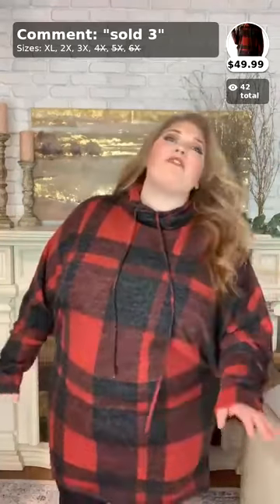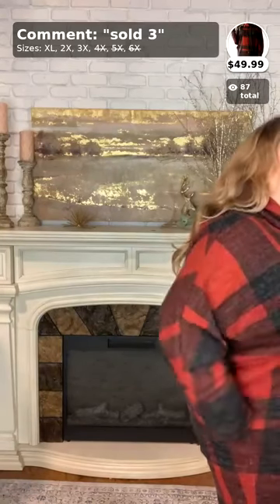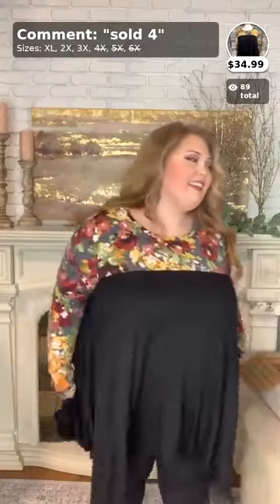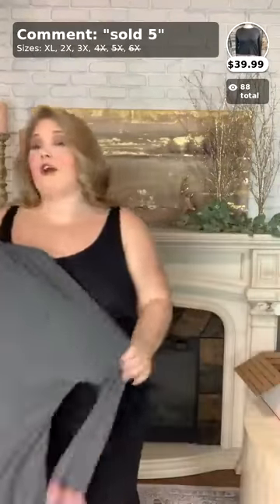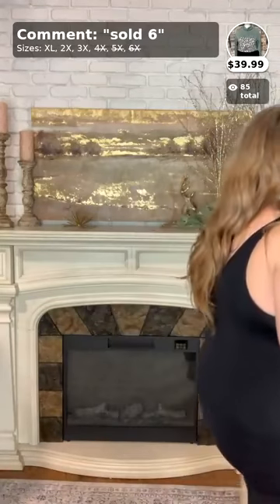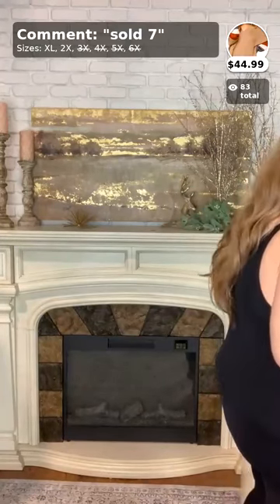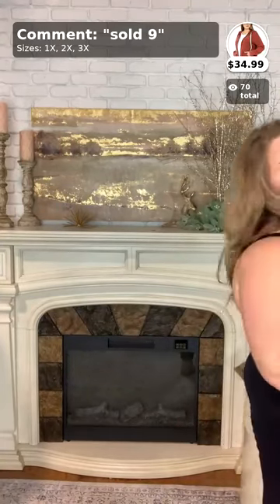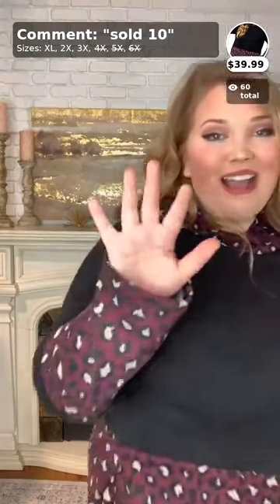8 1X 2X 3X Fall Tunics With Chloe